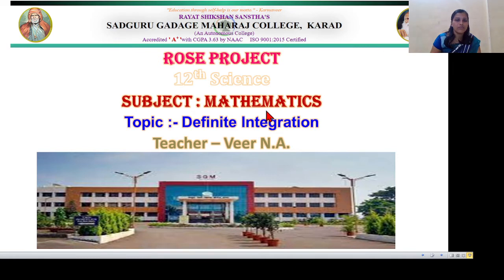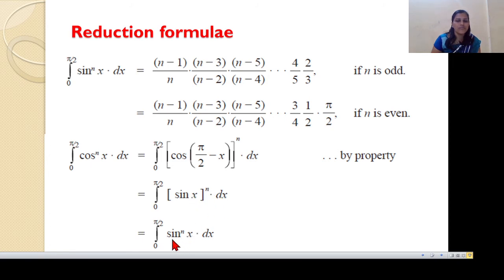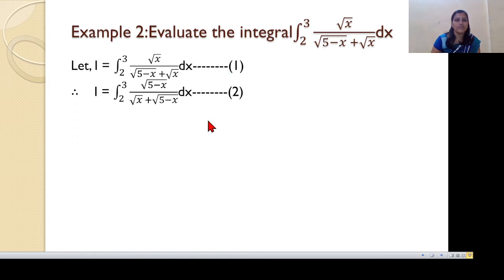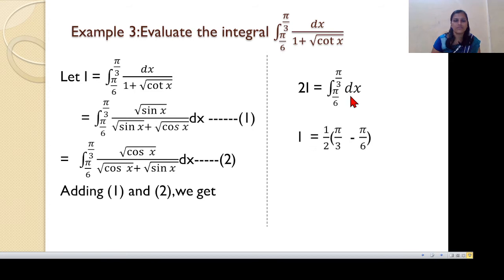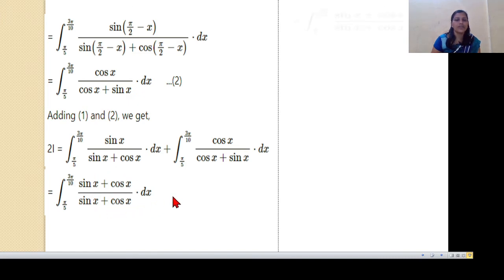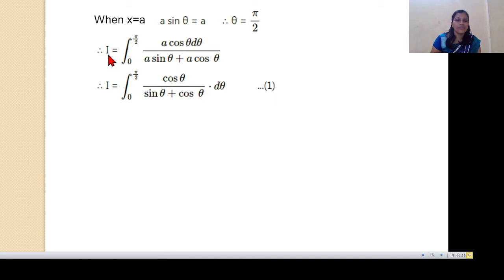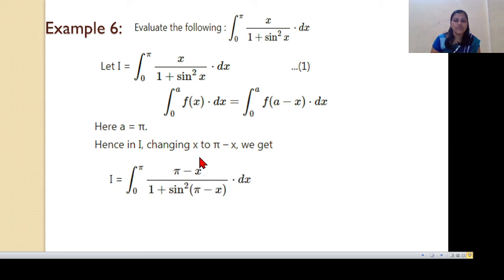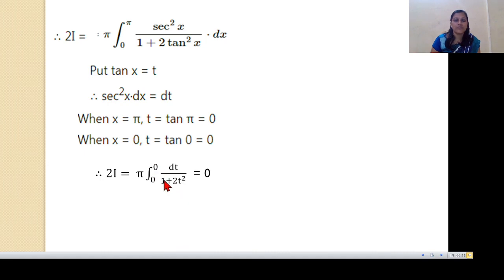Definite Integration Lecture 4